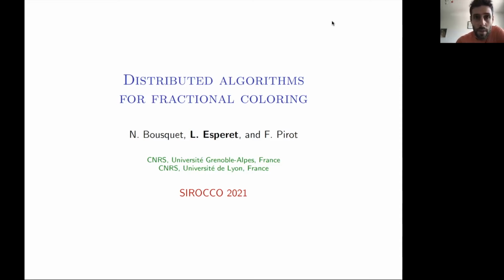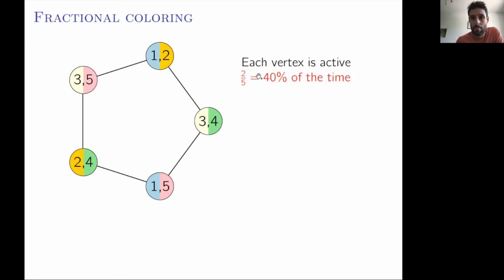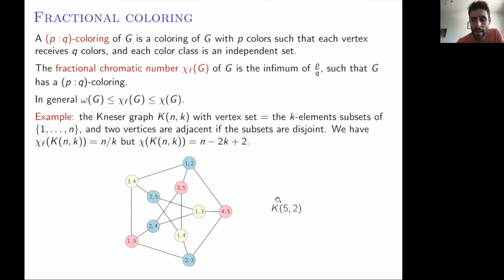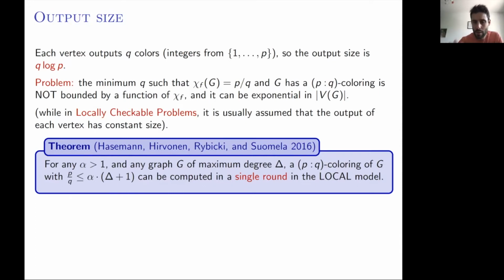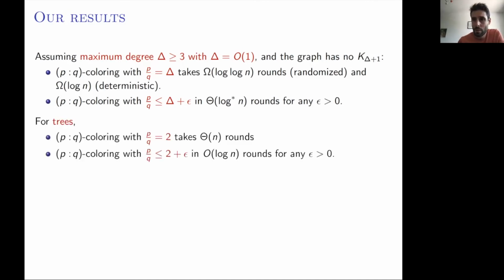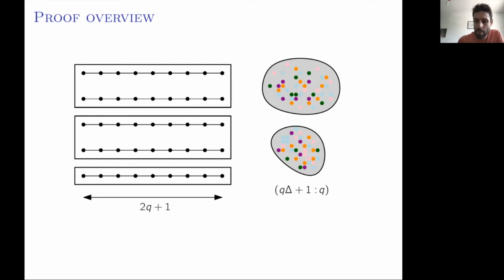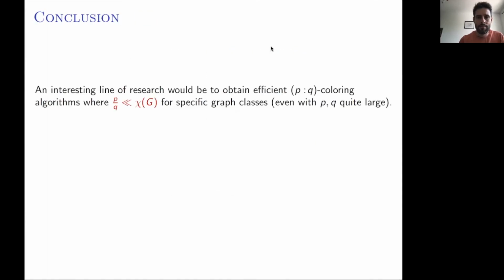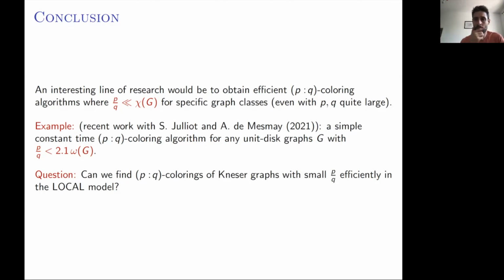Distributed algorithms for fractional coloring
Speaker: Louis Esperet

By Nicolas Bousquet, Louis Esperet and François Pirot, from SIROCCO 2021, 28th International Colloquium on Structural Information and Communication Complexity,